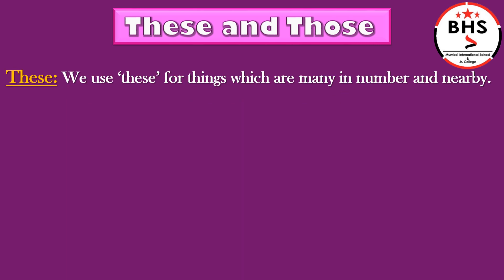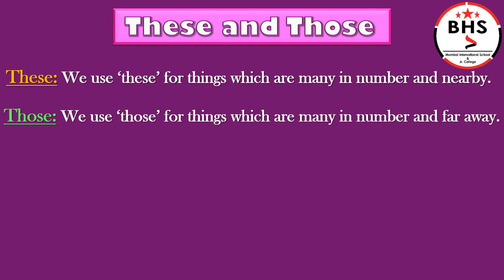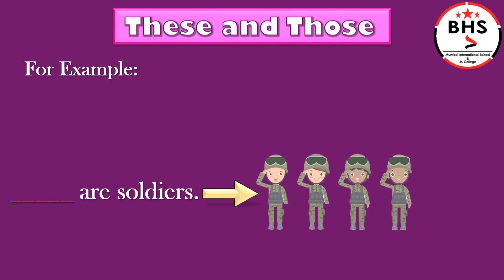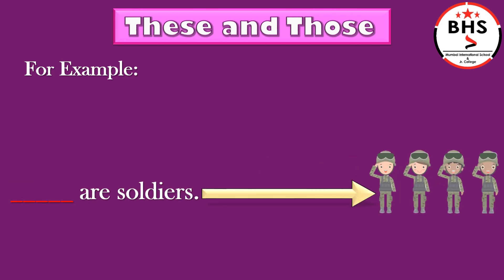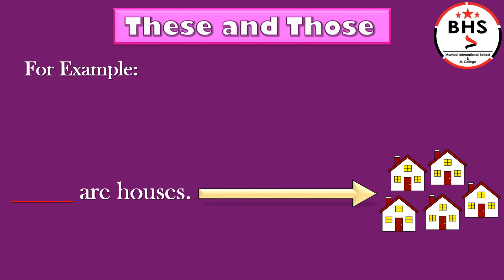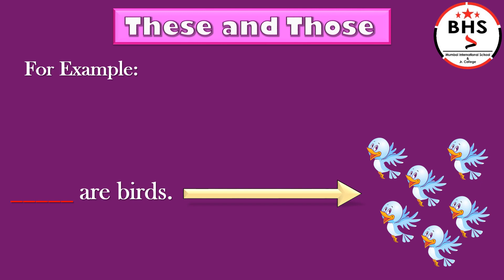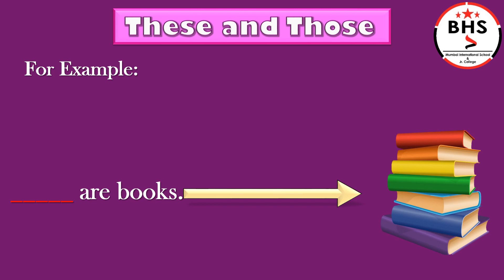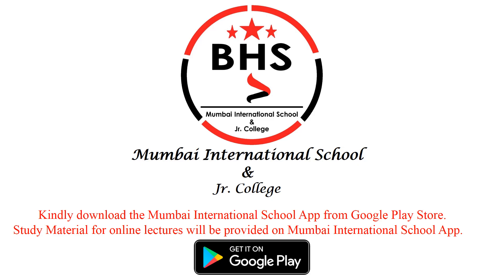3rd and 4th/English/These and Those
3rd and 4th/English/These and Those